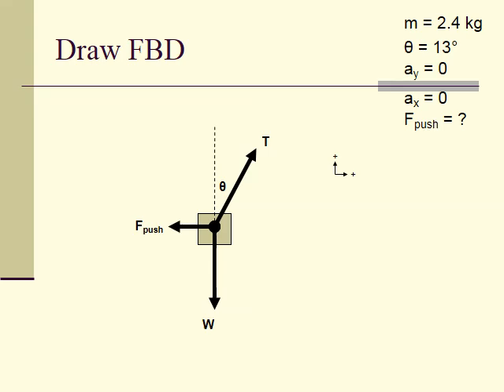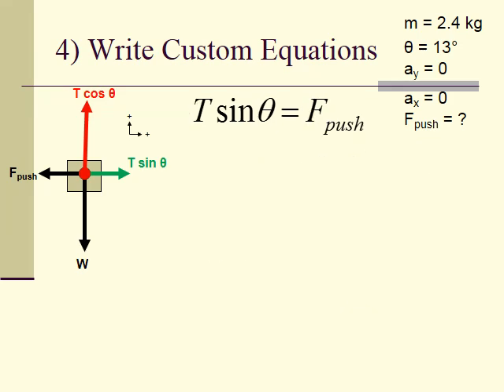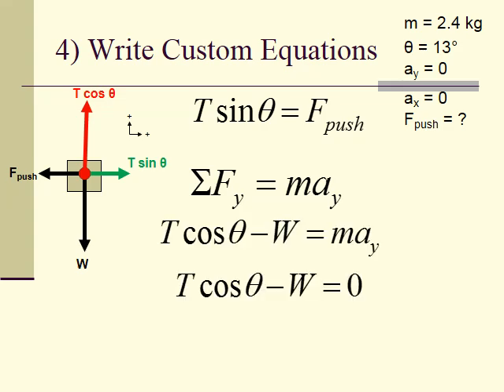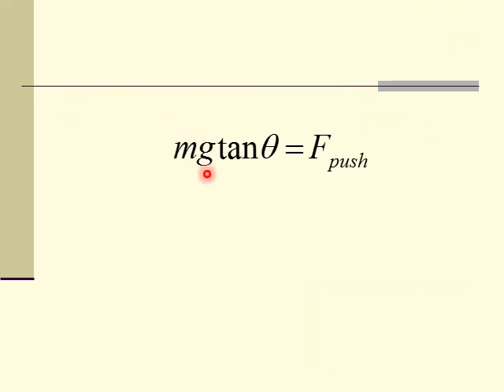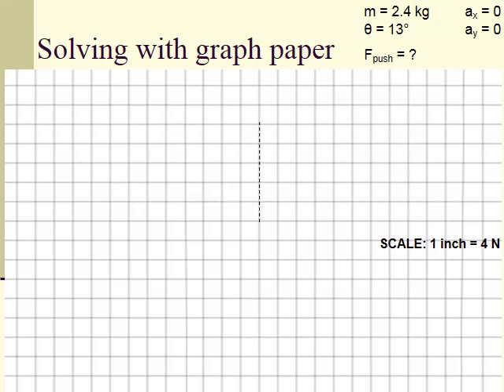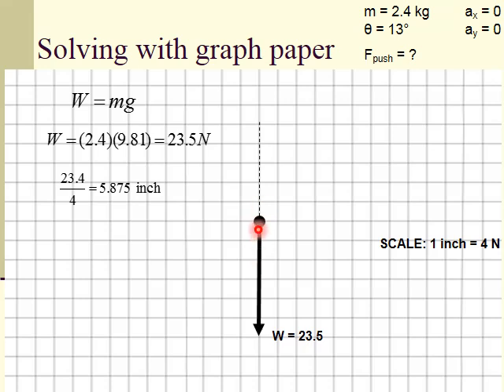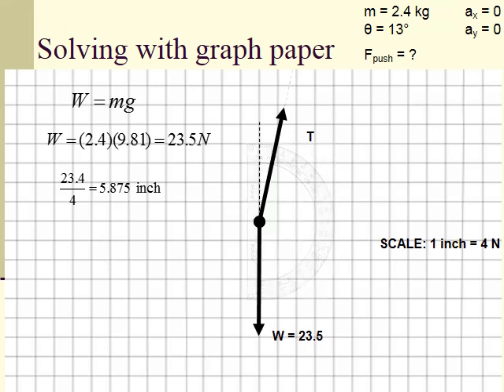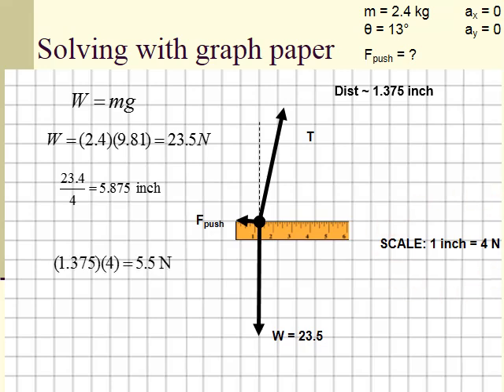Solving Force problems with an unknown diagonal force